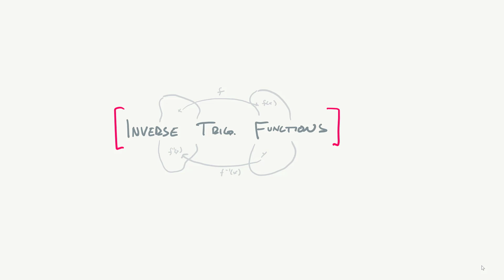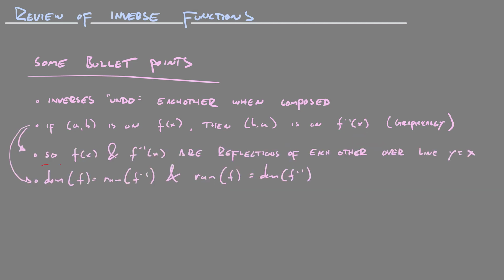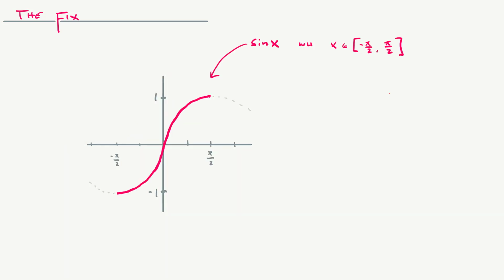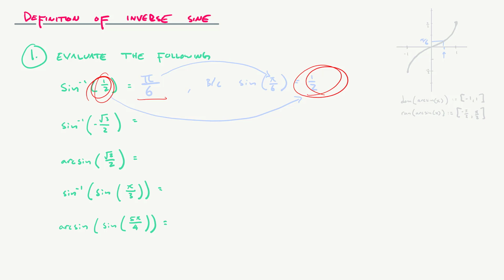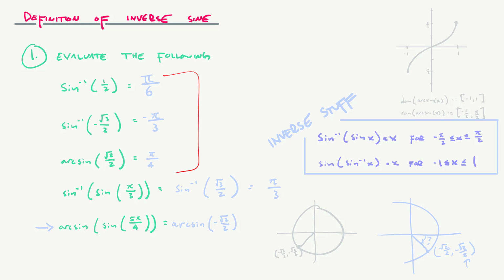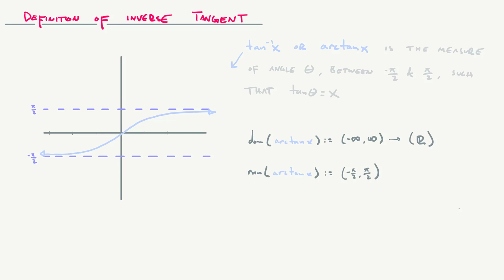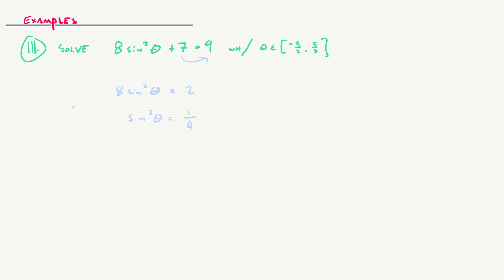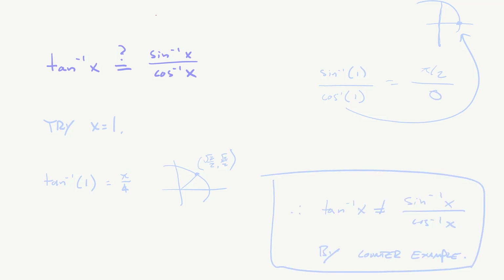inverse trig functions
Allergy season is full swing...

Learn about the inverse trig functions.